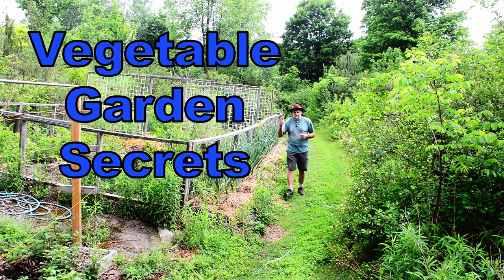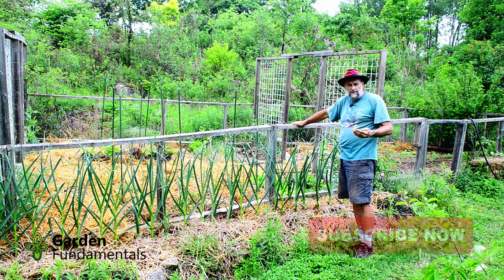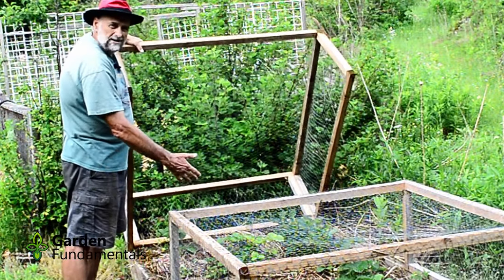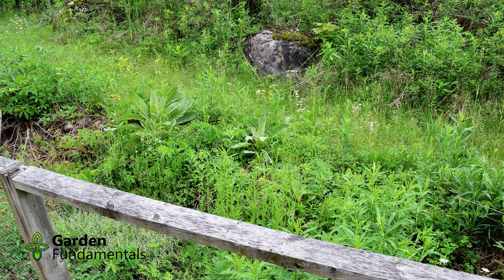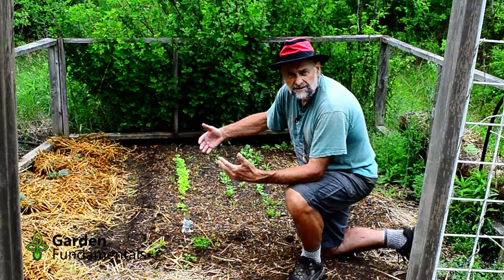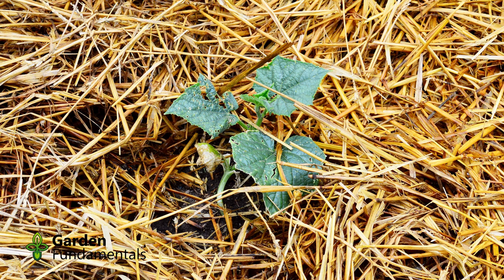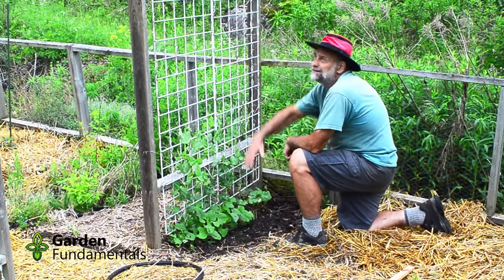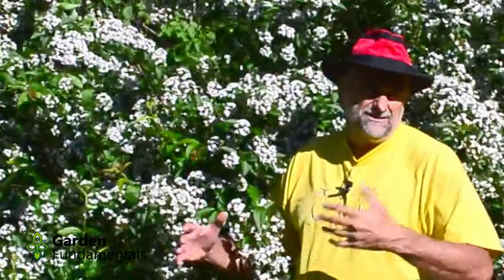Secret Tips for Higher Vegetable Yields 🍅🥬️🥦🌽 Less Work and More Food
Find out how I grow my vegetables after 40 year of trial and error. My goal is high yields with little effort.

Keep deer out, keep rabbits out, higher yields, longer harvest, more peas, more beans, better garlic giant cucumbers.